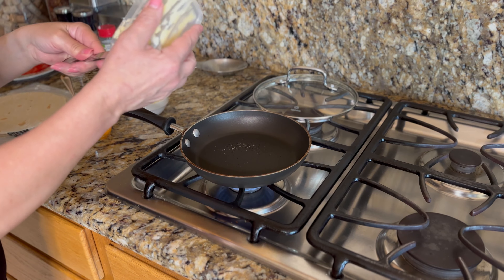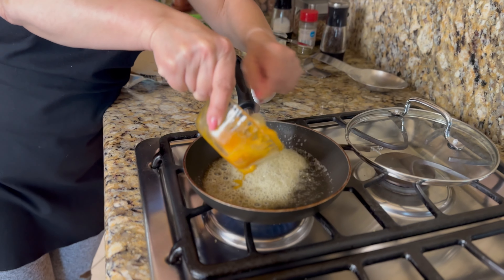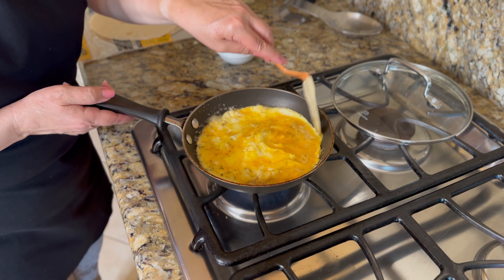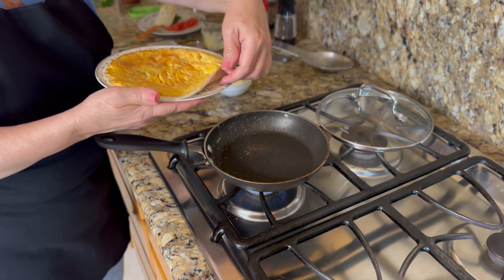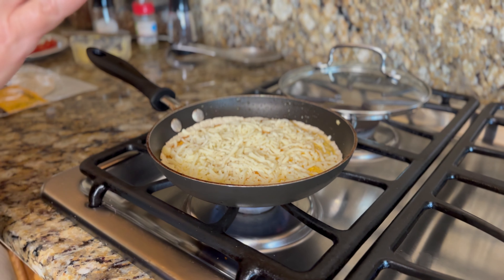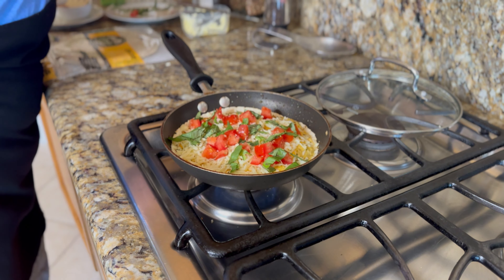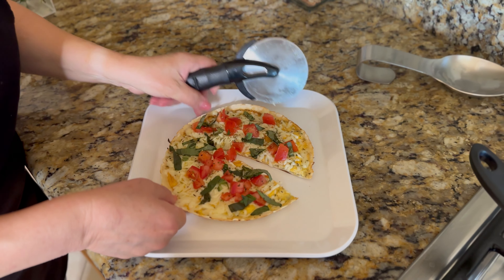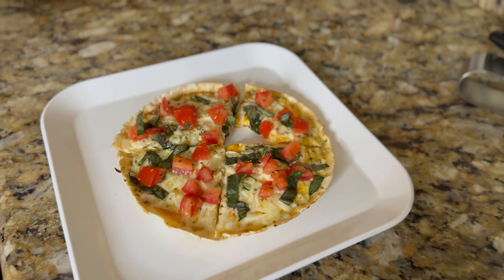Breakfast Pizza 🍳 Keto 🍕 Κετο Πρωινό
The Only Pizza You Don't Feel Guilty Eating! When you run out of ideas cooking for breakfast, lunch, and dinner, this is the solution! Just any pizza add any topping you like and enjoy!

Υπότιτλοι στα Ελληνικά και Αγγλικά

Caprese Keto Pizza

1 tortilla low carb
2 eggs
1tbsp butter
1/2 η 1 cup shredded mozzarella cheese
tomato cubes
basil
salt
pepper
oregano

Καπρέζε Κετο Πίτσα

1 τορτίγια με χαμηλούς υδατάνθρακες
1 κ.σ. βούτυρο
2 αυγά
μισή κούπα η 1 κούπα μοτσαρέλα τυρί
βασιλικό
αλάτι
πιπέρι
ρίγανη